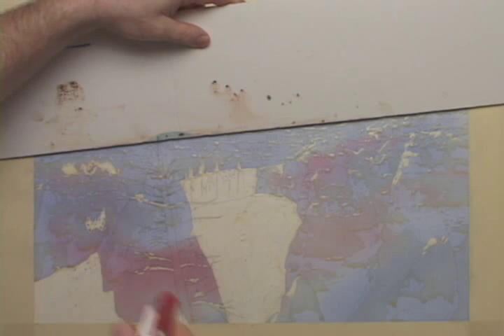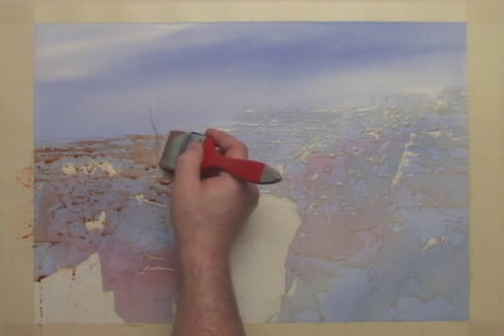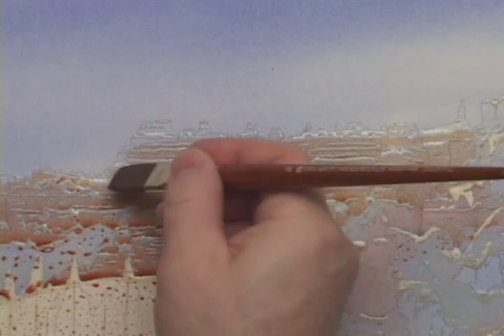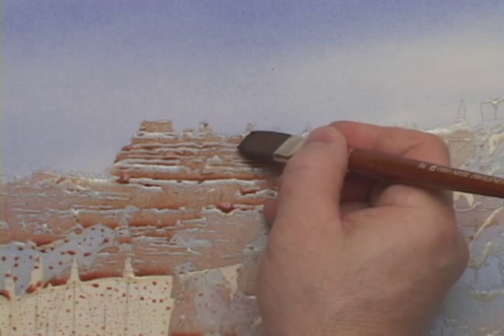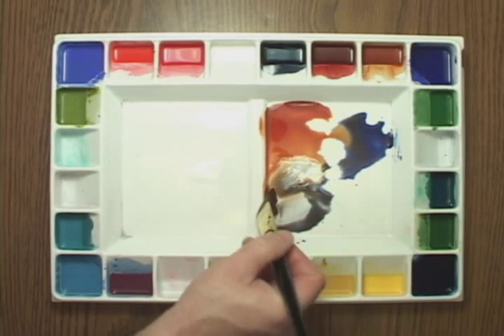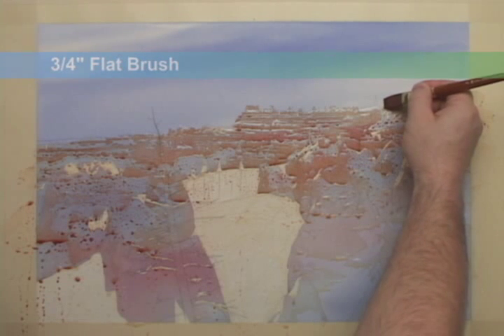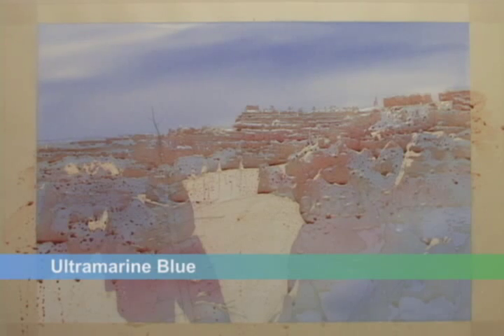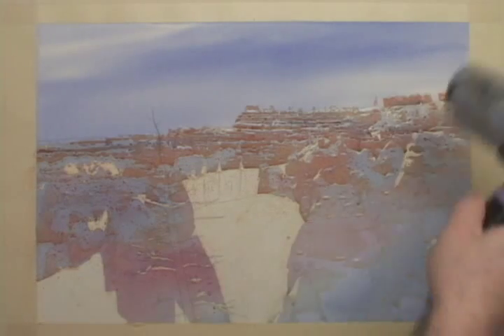Wilderness Watercolors demo of "Bryce Canyon Overlook" (excerpt)